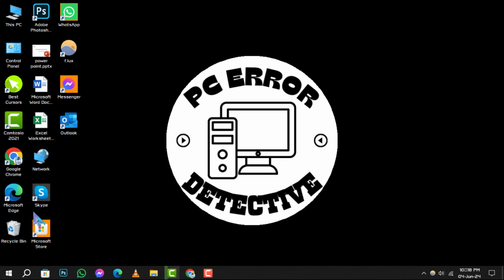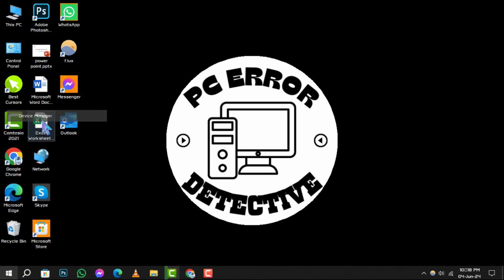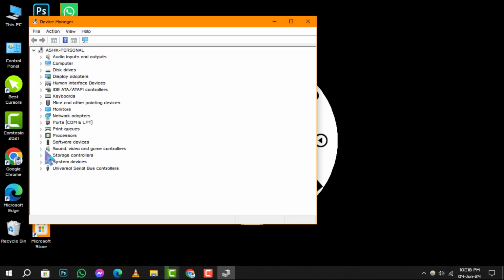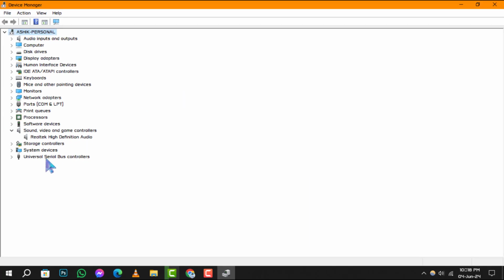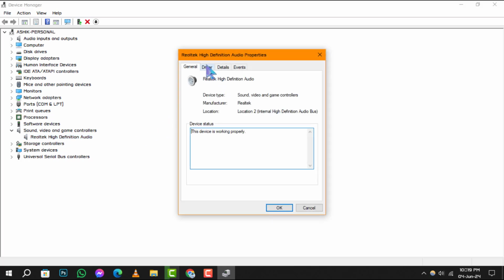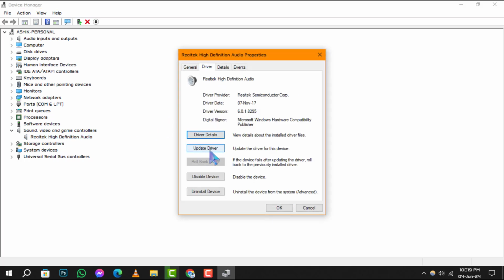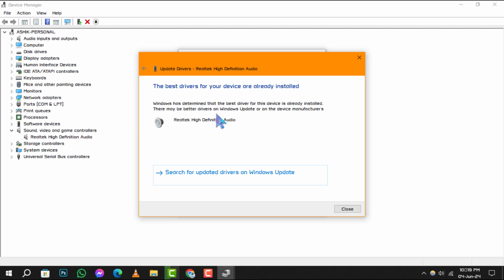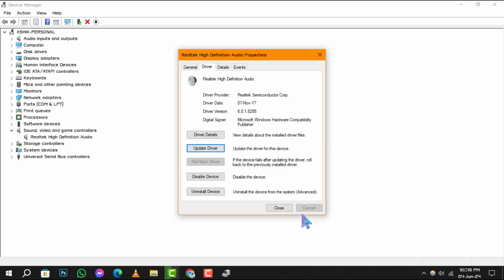How to Update Audio Drivers Windows 10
Keep your audio quality top-notch by learning how to update audio drivers on Windows 10. In this video, I'll guide you through the steps to ensure your sound drivers are up to date, allowing you to enjoy the best audio experience on your PC. Whether you're experiencing sound issues or just want to optimize performance, updating your audio drivers is essential.

- Updating audio drivers on Windows 10
- How to update sound drivers on Windows 10
- Audio driver update guide for Windows 10
- Windows 10 sound driver update tutorial
- Installing latest audio drivers on Windows 10